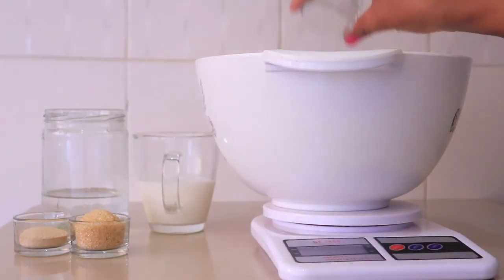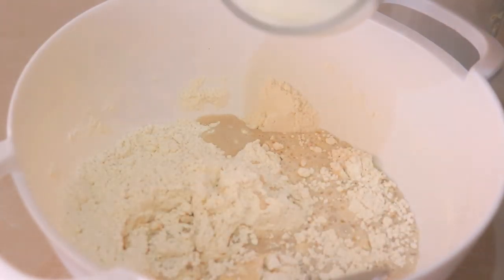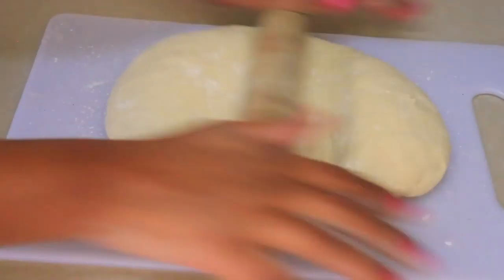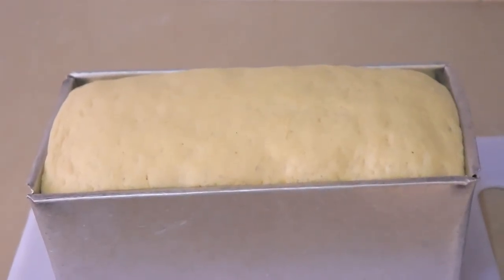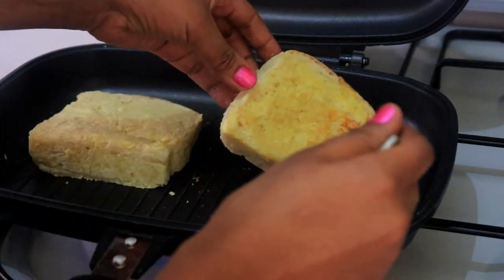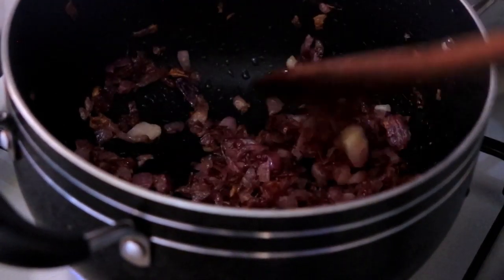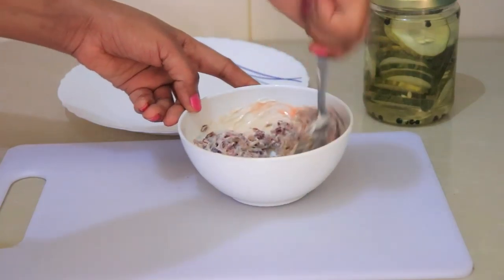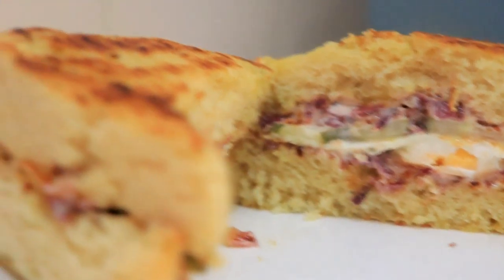Homemade Bread for Beginners - Easy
Ingredients:
3 cups flour
3tbs sugar
1tsp salt
9g yeast
3/4 cups of water
1/2 cup of milk
*Pickled cucumber recipe coming soon.